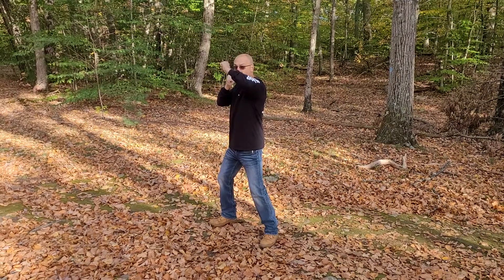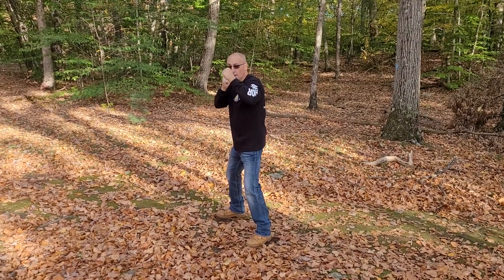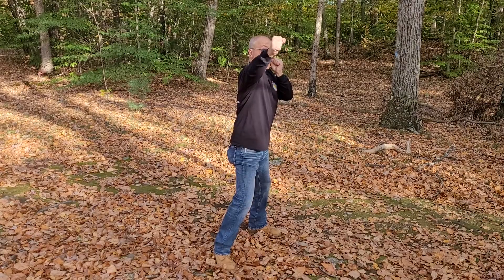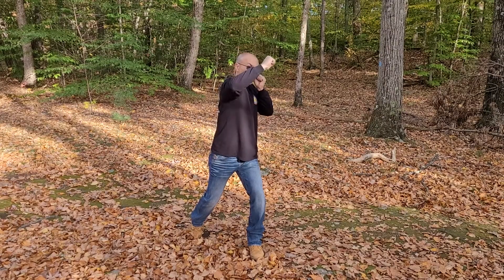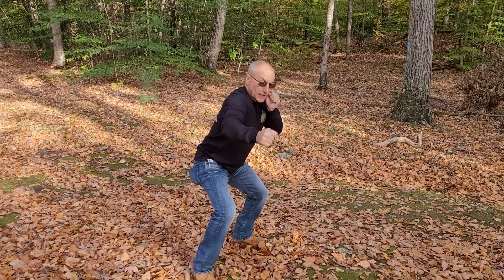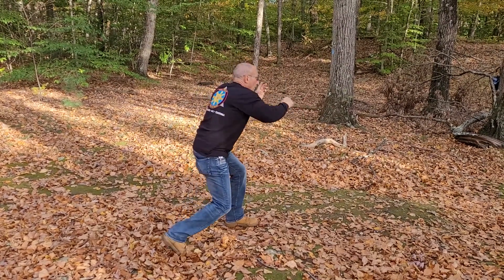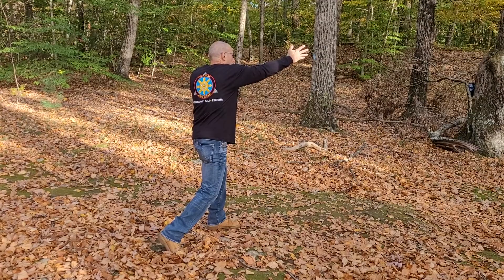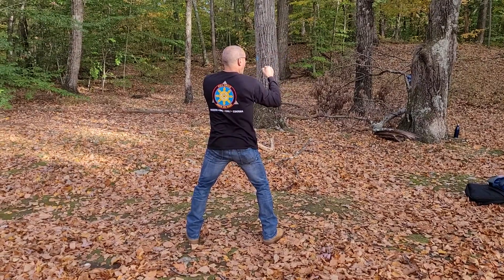PANANTUKAN Filipino Boxing : Basic Strikes / Filipino Martial Arts w/ Lorne Therrien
Panantukan (Inosanto Kali) Empty Hand Numbering System 1-30 (aka Panantukan 30 Count). This is the first video of the "Kali in the Woods" series for those who like to train in nature.

Lorne J. Therrien Sr. was awarded the rank of Lakan Lima (5th degree black belt) and the title of Master of Modern Arnis in 1998 from the late Grandmaster Remy Presas and a Certified Instructor of Jeet Kune Do Concepts and Kali from Paul Vunak in 1993. Lorne J. Therrien Sr. has been teaching and promoting the Filipino Martial Arts since 1987.